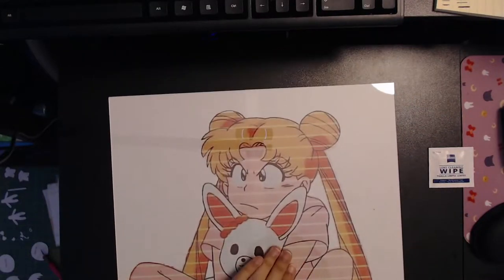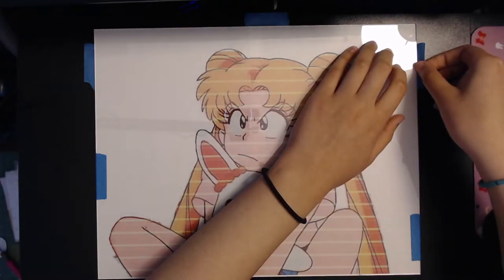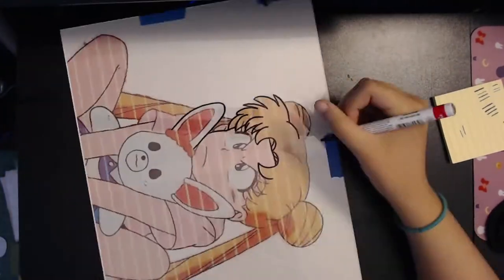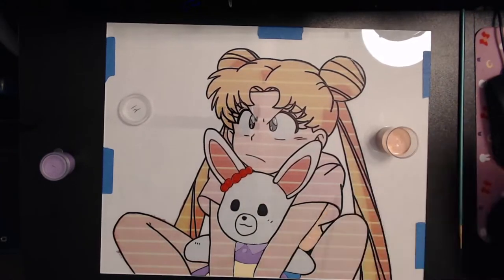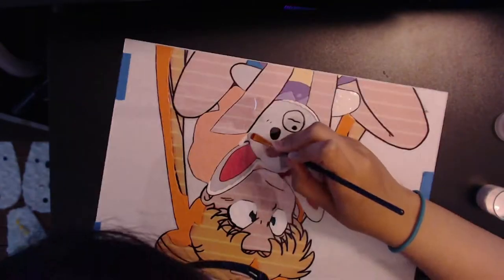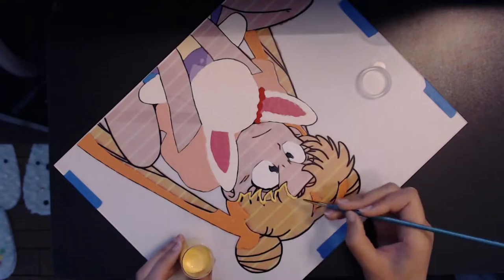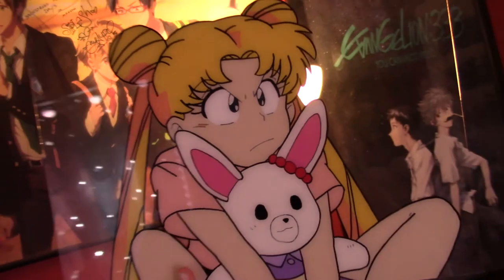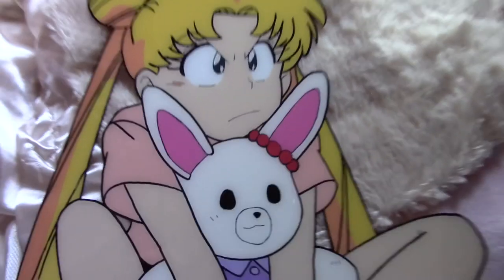[GLASS PAINTING] Sailor Moon Glass Art - USAGI TSUKINO BIRTHDAY! 🌙🐰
Another video about an anime characters birthday! I can't be stopped!

OK POP KO! by Freedom Trail Studio